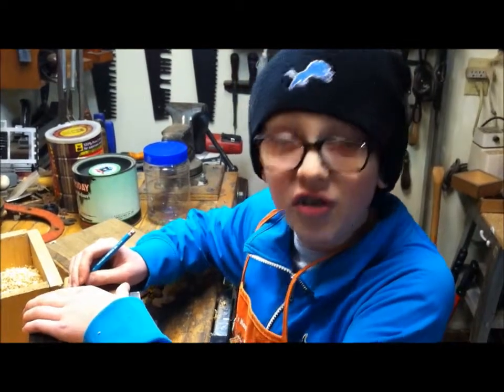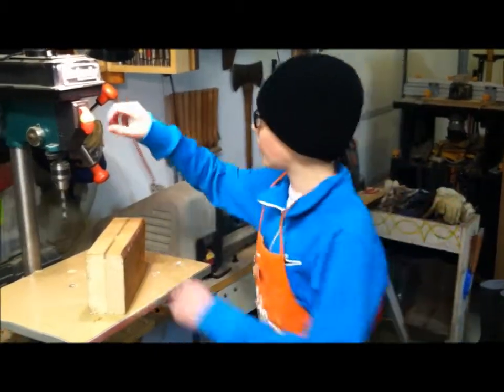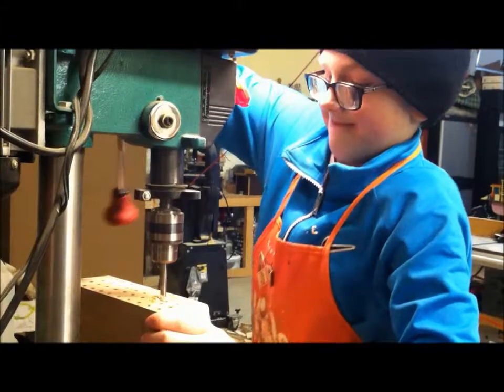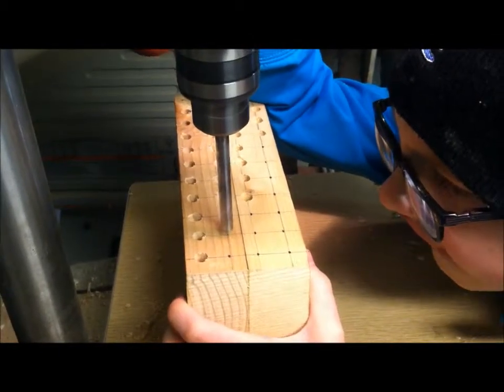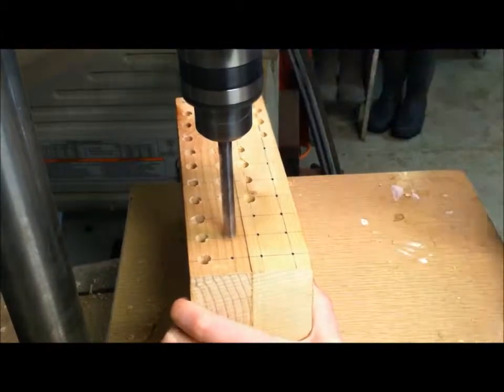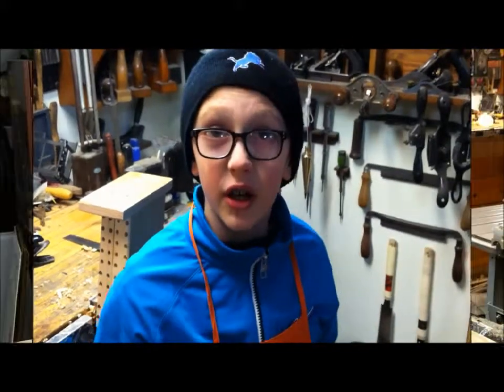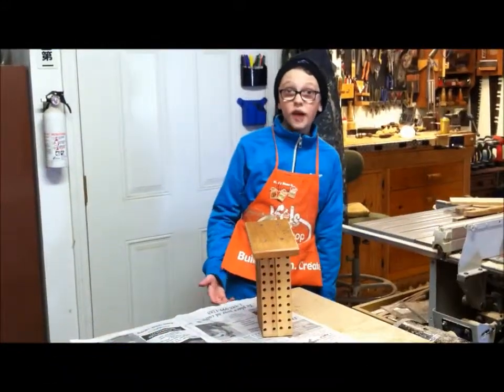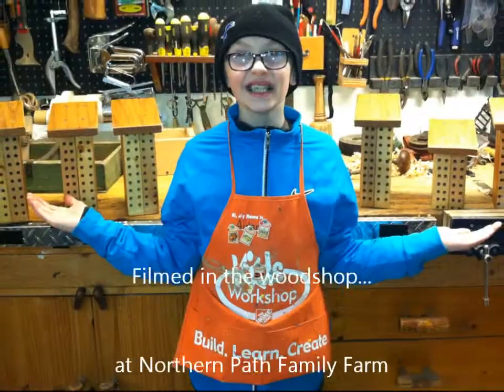Mason Bee House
Today we're in the workshop constructing a few mason bee houses.  We'll hang these around our garden and fruit orchard in time for spring to attract mason bees to our farm.  Our flowers, trees, and vegetable garden will benefit from their presence as they are excellent pollinators.